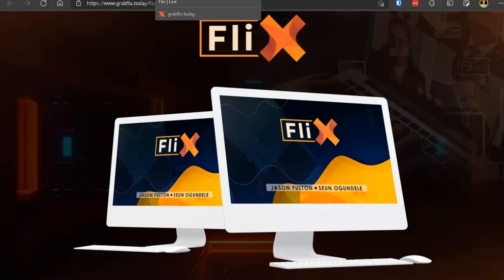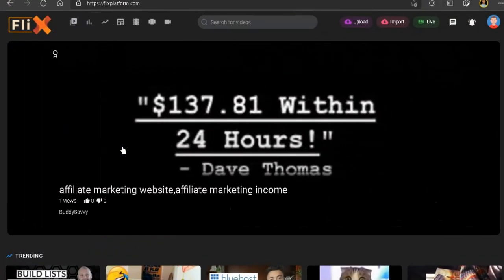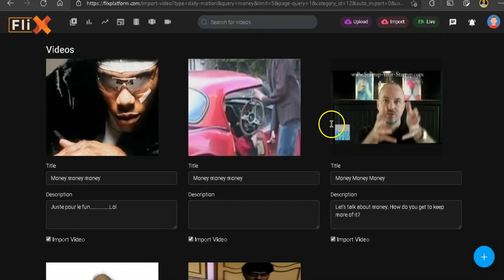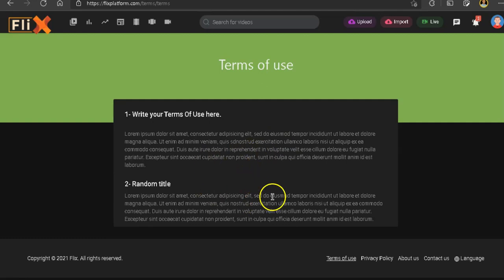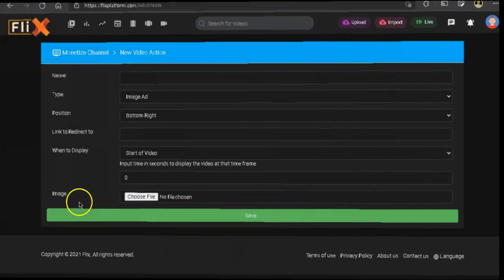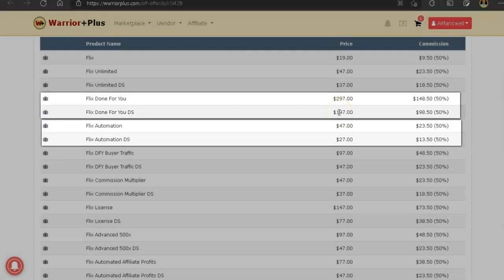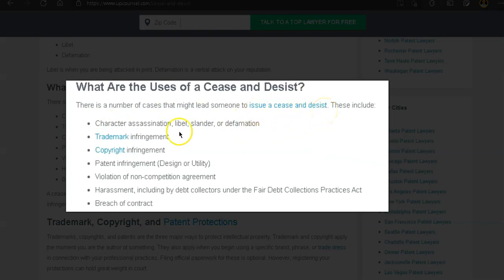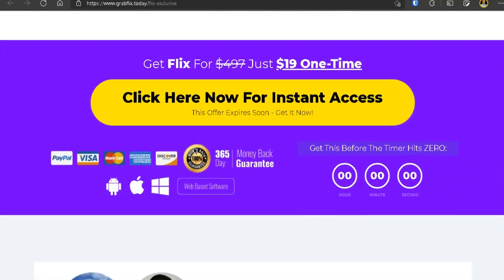Flix Honest Review 📛 BAD STRATEGY 📛 Jason Fulton Flix Review 👎 🤔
This honest Review Of Flix By Jason Fulton and Seun Ogeundele will show you why this product may not be the golden ticket to making money online you are looking for.

Released on Warrior Plus, this is more of a gimmick and won't help many make money online.

- TIMESTAMPS -

0:00 Intro
2:10 Product Overview
3:00 How The Product Works
14:35 Total Cost
18:37 Free Alternatives
16:32 Overall Final Opinion
19:57 Conclusion

- RESOURCES MENTIONED -

- RECOMMENDED PRODUCTS -

- FOLLOW ME -

It is my intention to explain products so people can make an informed decision on which one suits their needs best.